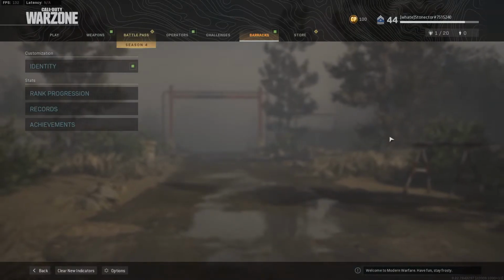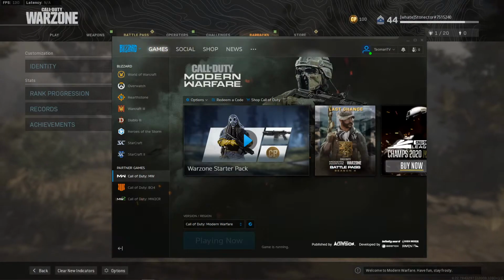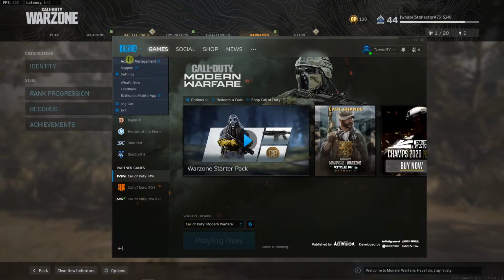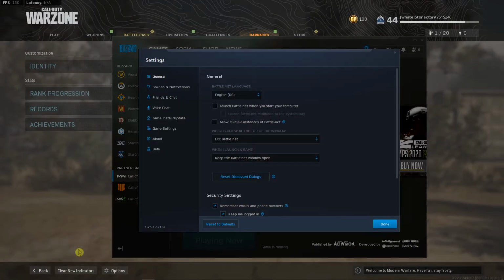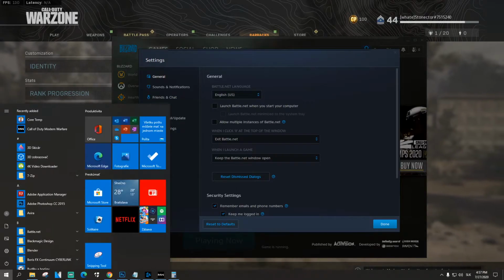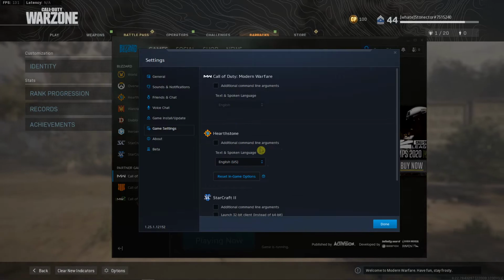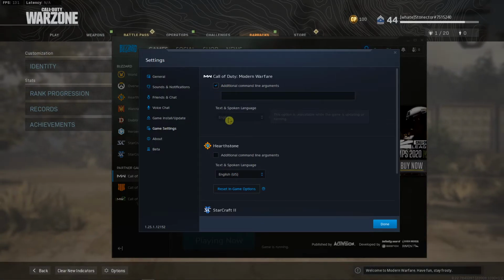How To Change Language In COD Modern Warfare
GET AMAZING FREE Tools For Your Youtube Channel To Get More Views:
Tubebuddy (For GROWTH on Youtube):

Placeit For Thumbnails Templates:
In this video you will learn How To Change Language In COD Modern Warfare